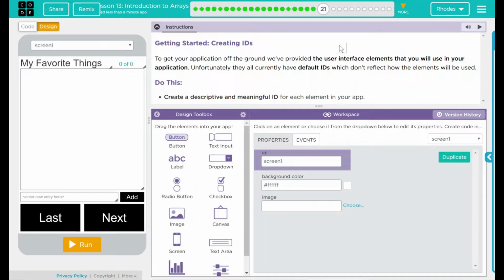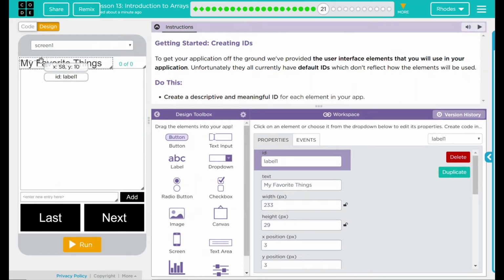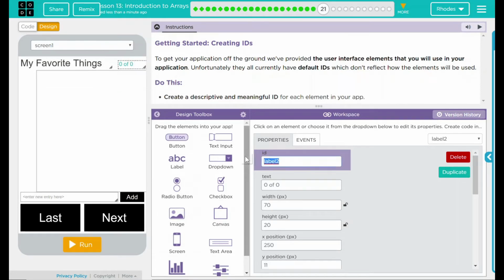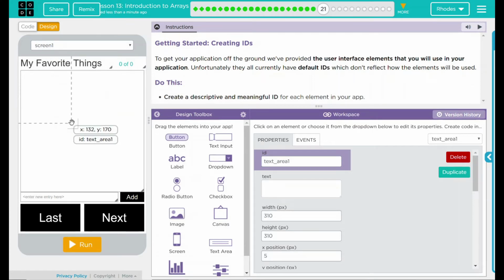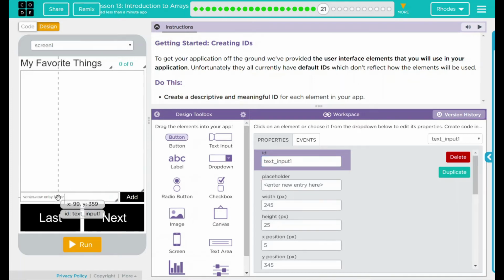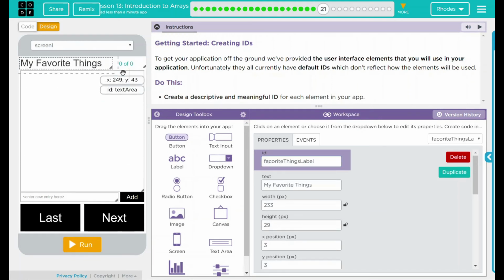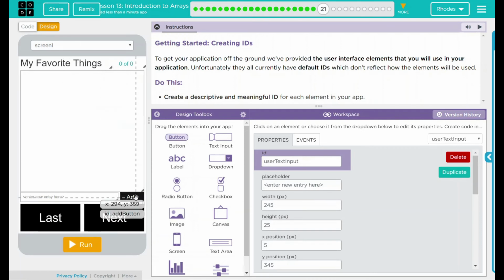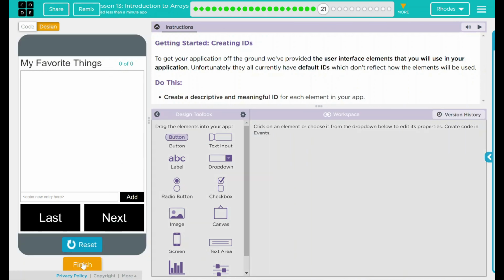Unit 5 - Lesson 13 #21: Getting Started: Creating IDs